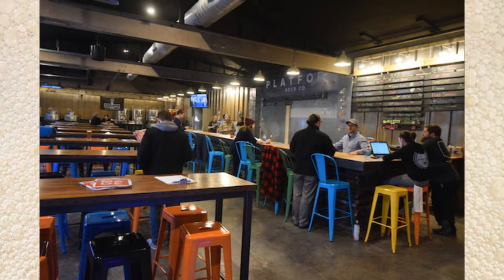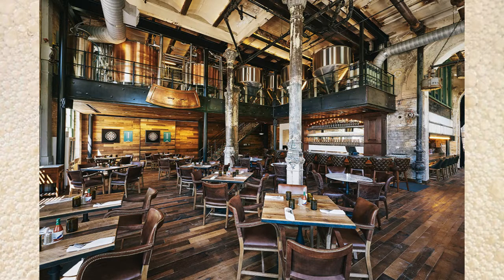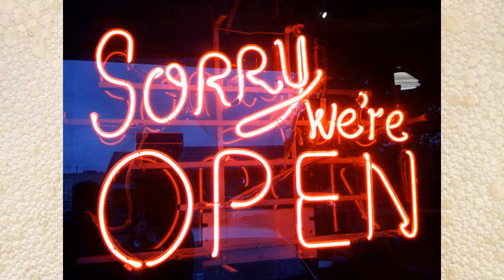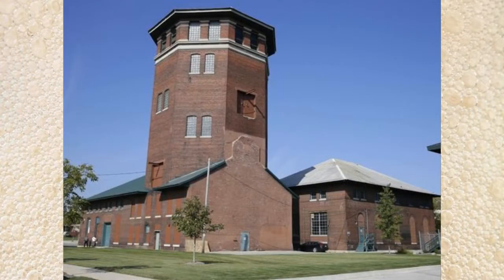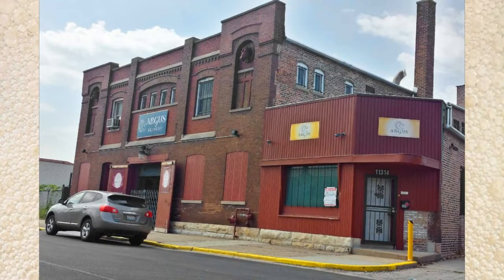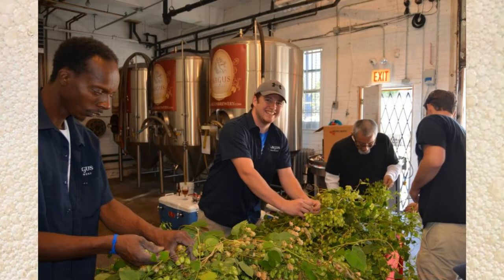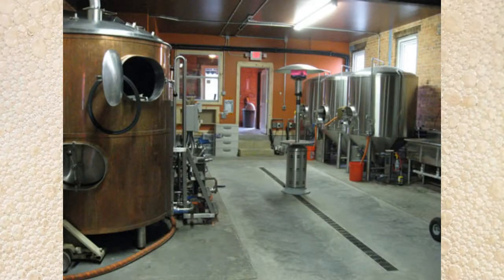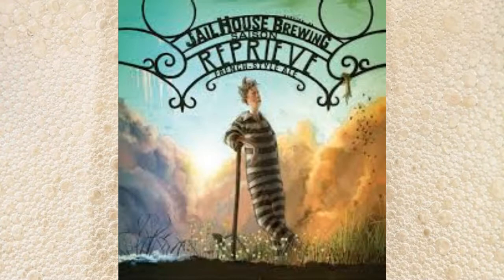5 Breweries in Historic Places -- Great Historic Breweries!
5 Breweries in Historic Places -- Great Historic Breweries!

Today Ryan covers 5 breweries that have restored great historic buildings, from old factories to horse stables the craft beer revolution is transforming city spaces as much as brewing great beer.